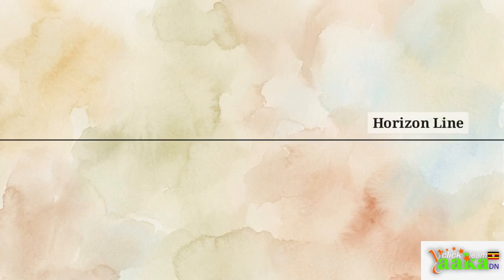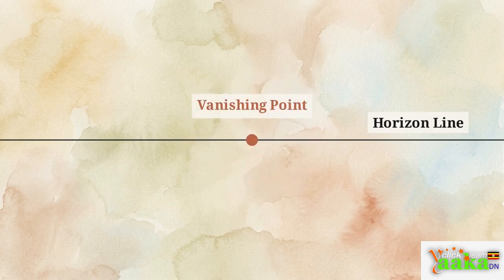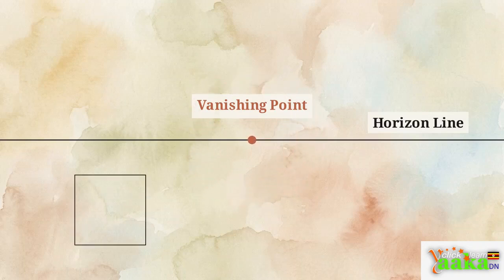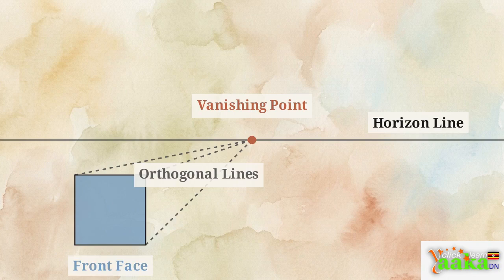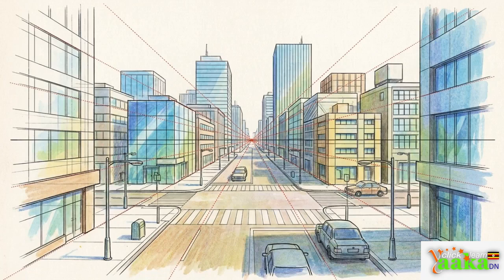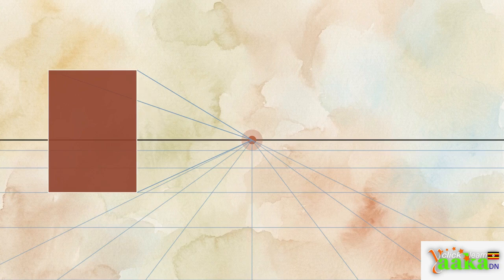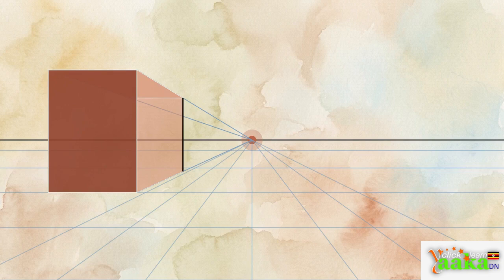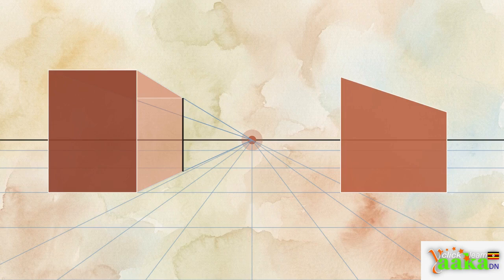Drawing And Painting Perspective - Art And Design Senior Three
Mastering perspective in drawing and painting relies on the horizon line (eye level) and vanishing points where receding lines converge. Linear perspective uses mathematical points to create 3D space on a 2D surface, while atmospheric perspective creates depth using color, value, and detail.